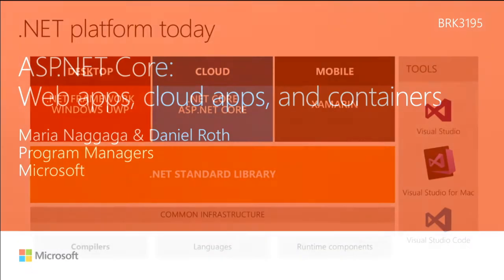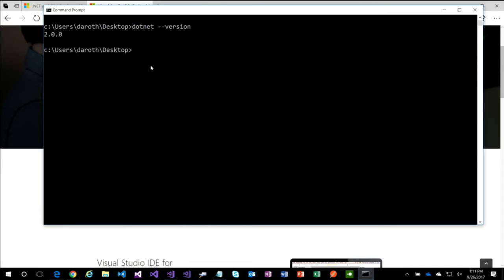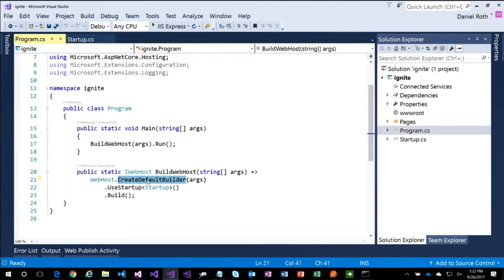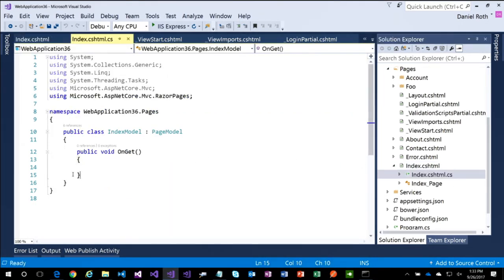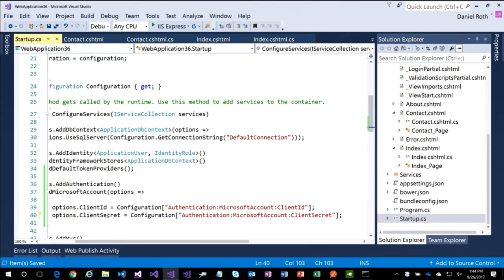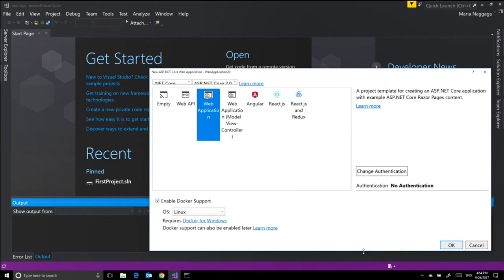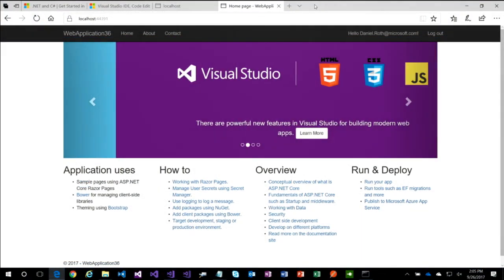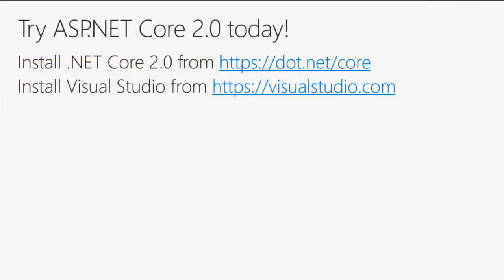ASP.NET Core: Web apps, cloud apps, and containers - BRK3195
In this presentation we show real-world application patterns for ASP.NET Core apps based on our experience working with customers using ASP.NET Core in production today.